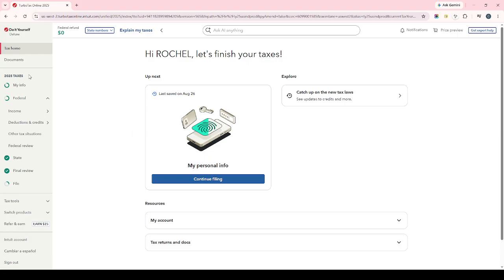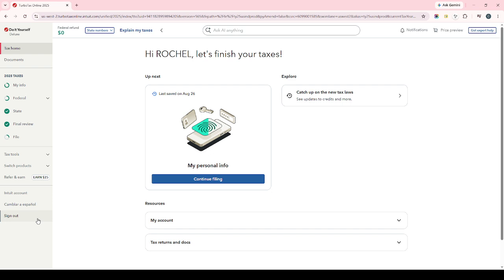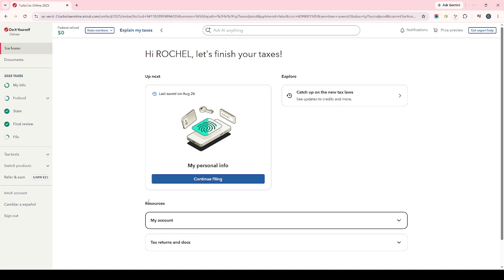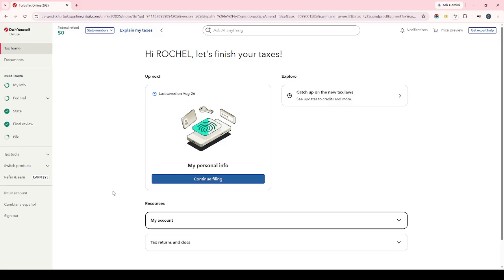How to Fix Rejected Return On TurboTax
Step-by-step guide to finding rejection codes, correcting errors, and resubmitting your rejected tax return on TurboTax.